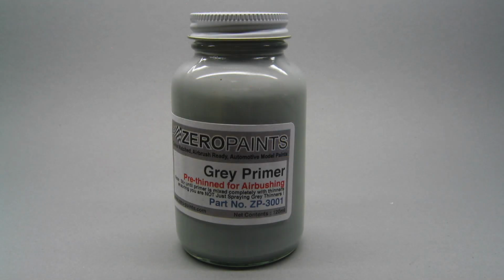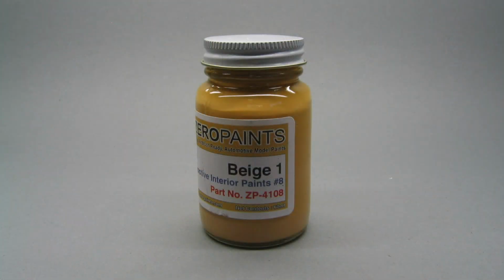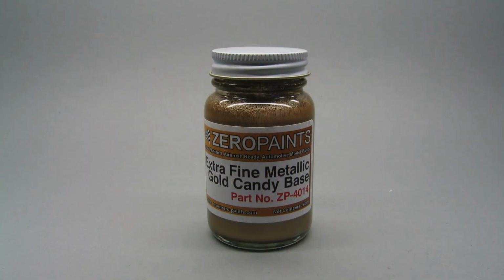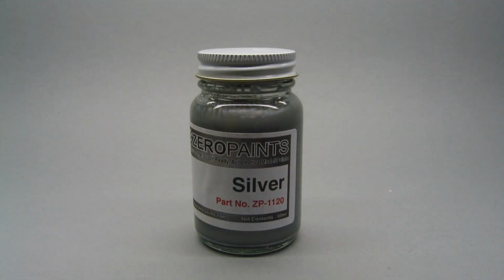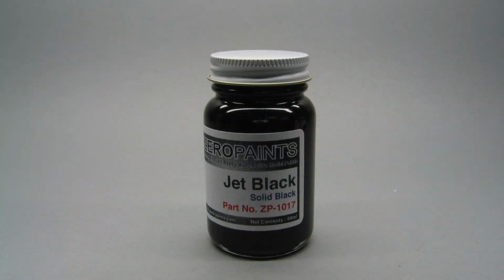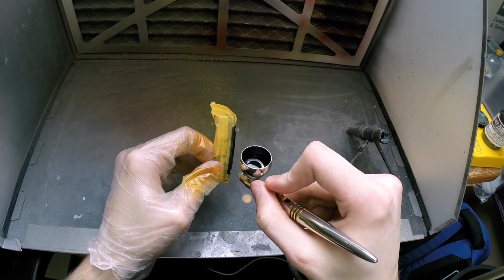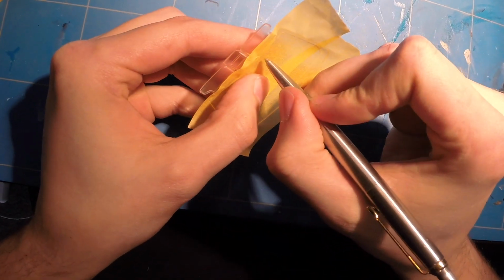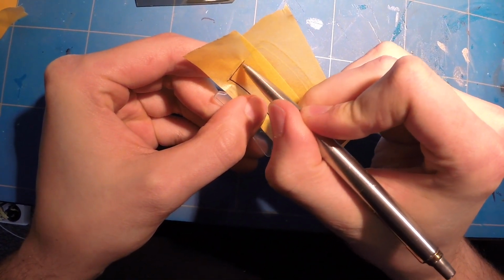Revell: Dodge Magnum SRT8 Part 3